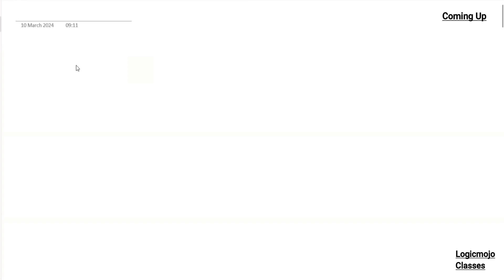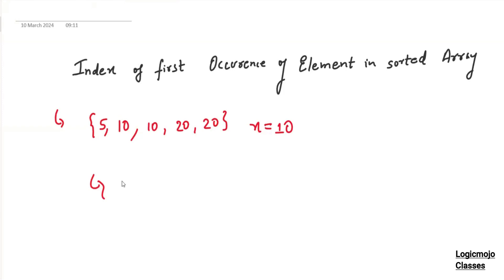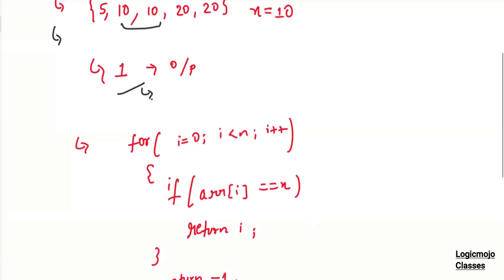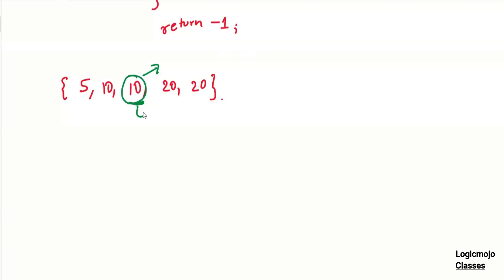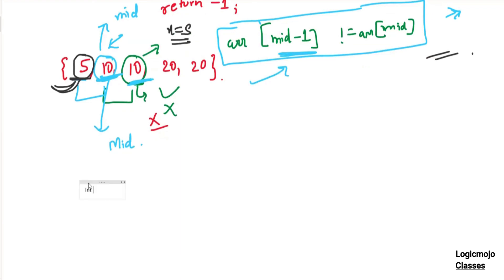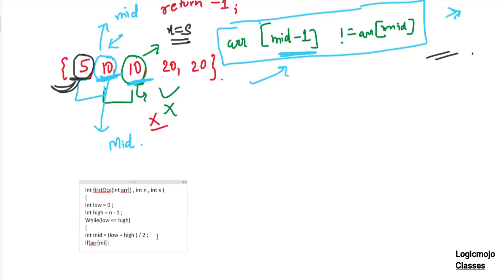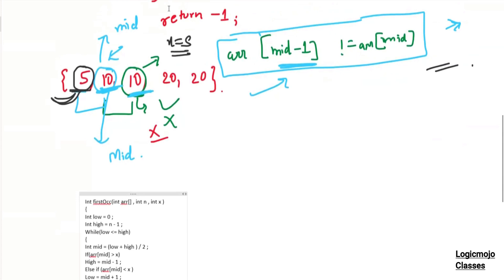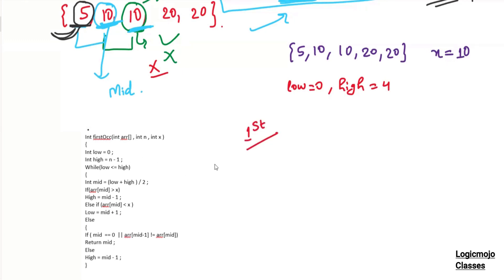First Occurrence in Array | Binary Search | DSA Interview Question | Logicmojo DSA 🔍🎯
🌟 Explore the fundamental concept of finding the first occurrence in an array with our latest tutorial! In this insightful video, we dissect this common problem, providing detailed explanations and efficient solutions to sharpen your problem-solving skills.

💡 Key Insights Covered:
1️⃣ Understanding the Problem: Gain a clear understanding of the problem statement and its significance in algorithmic problem-solving, where efficiently locating the first occurrence in an array is often a crucial step.
2️⃣ Approaches to Solution: Explore various approaches to solving the problem, including linear search, binary search, and optimized techniques, understanding their advantages and limitations.
3️⃣ Implementation Strategies: Follow along with step-by-step implementation strategies for each approach, learning how to translate theoretical concepts into practical code.
4️⃣ Time and Space Complexity Analysis: Analyze the time and space complexity of each solution, enabling you to make informed decisions about algorithm selection and optimization.

🔍 Practical Demonstrations: Witness firsthand how to apply different techniques to find the first occurrence in an array, gaining valuable insights into their efficiency and effectiveness.

If you're passionate about honing your problem-solving skills and mastering common algorithmic challenges like finding the first occurrence in an array, don't forget to subscribe to our channel, give us a thumbs up, and share this video with your fellow aspiring developers.

Ready to take your problem-solving abilities to the next level? Enroll in our live classes at Logic Mojo, where expert instructors guide you through hands-on learning experiences, empowering you to become a proficient problem solver and excel in coding interviews.

🔔 Ready to master finding the first occurrence in an array? Press play and let's embark on this enlightening journey together! 🌟🔍